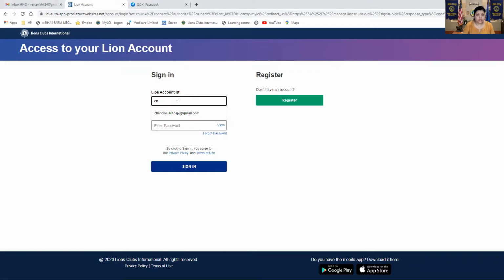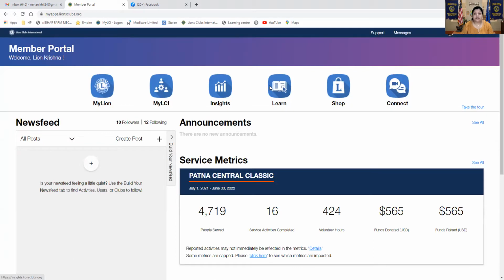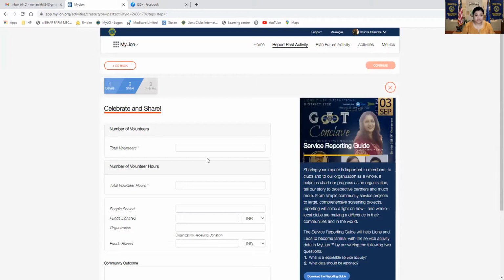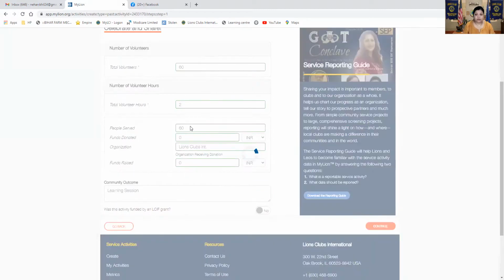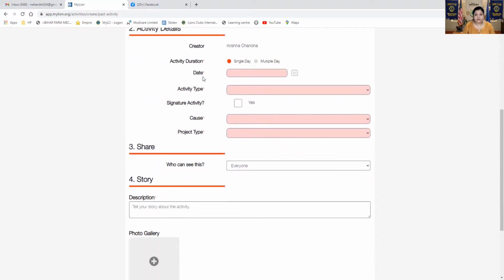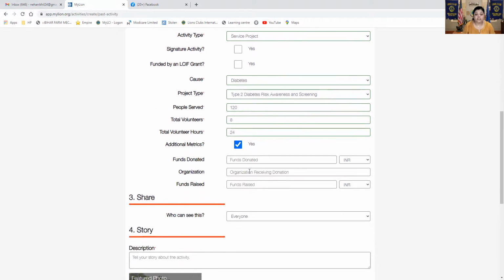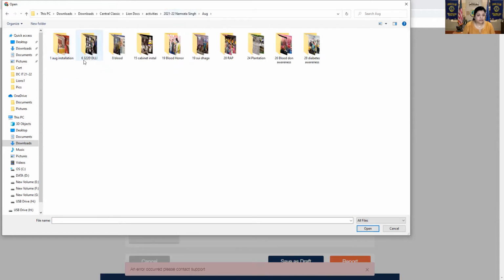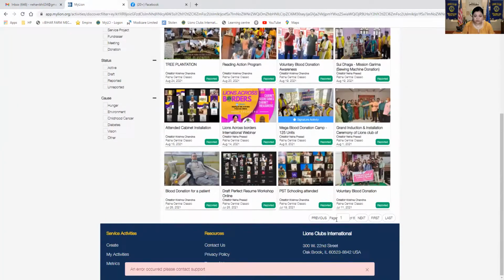How to report a Service Activity for Lions Clubs?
Know My Lion Reporting!